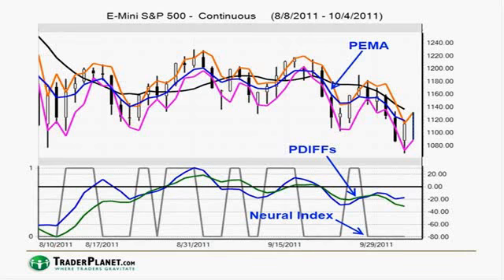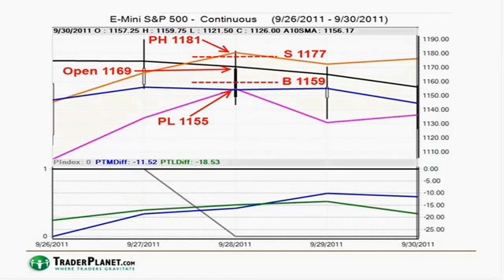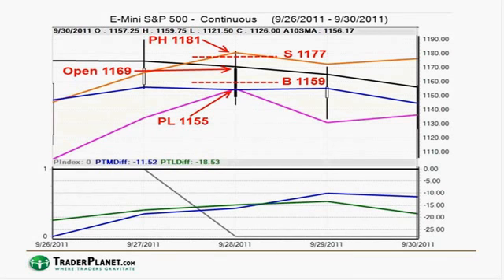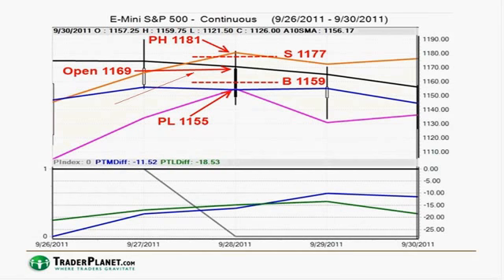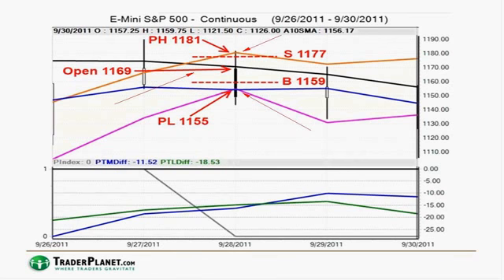Part 2/7: How To Use Indicators In Intraday Trading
Recording for How To Use Indicators In Intraday Trading, presented by Darrell Jobman on October 6, 2011.&nbsp;